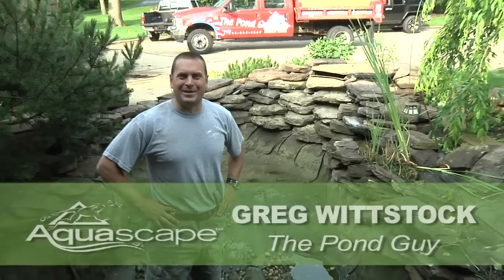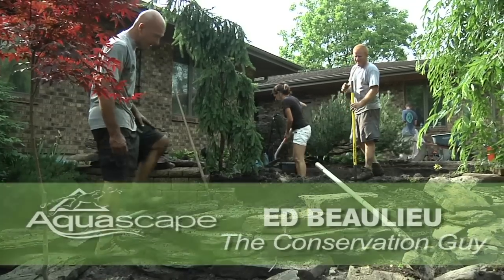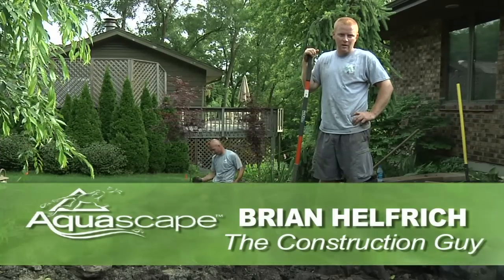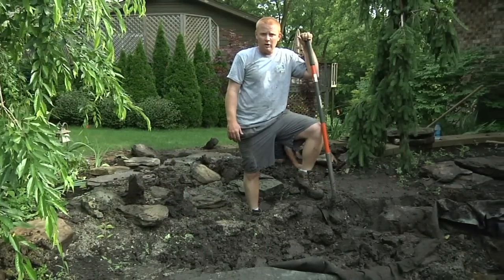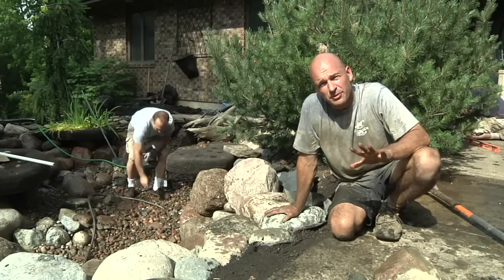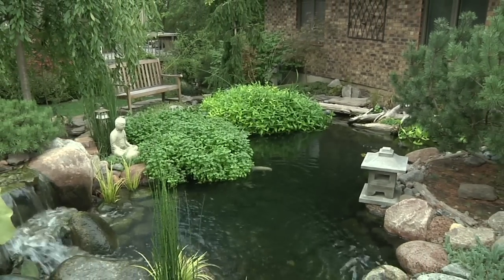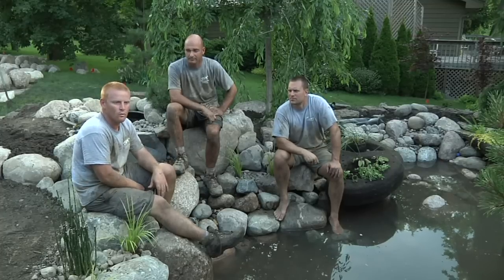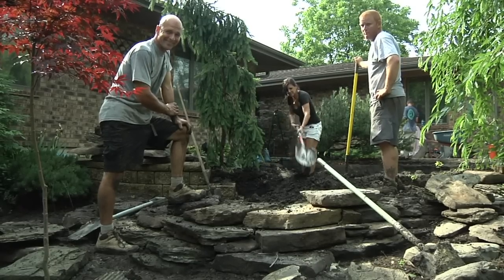Koi Pond Transformation with Aquascape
- Join the pond guys from Aquascape as they transform a koi pond into a natural water garden.